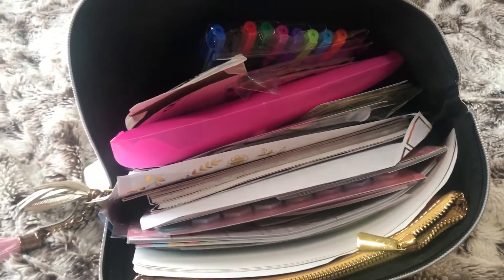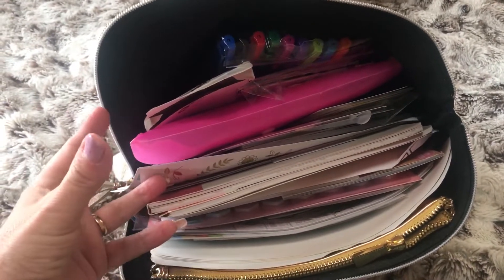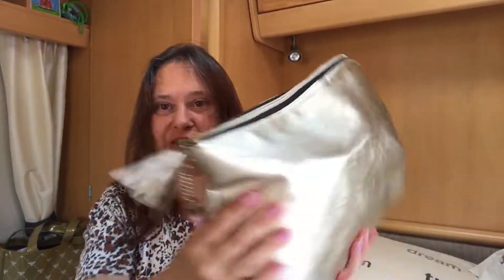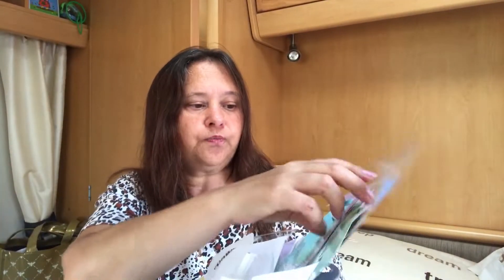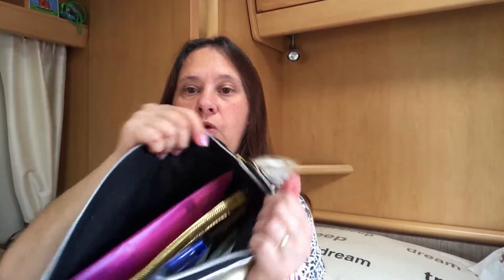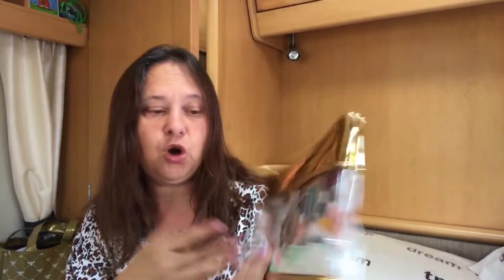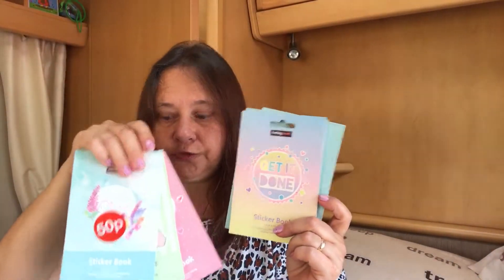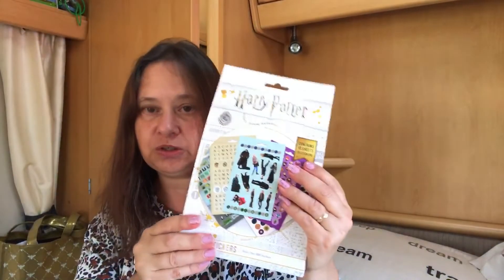Organising Planner pieces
Something I have putting off, is reviewing and organising my planner pieces.